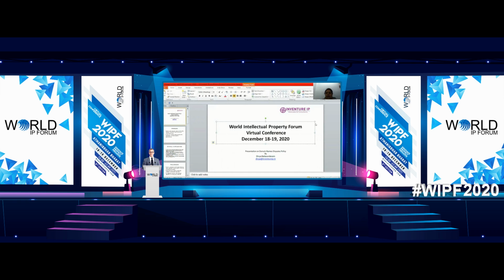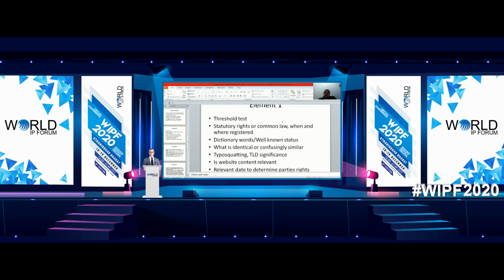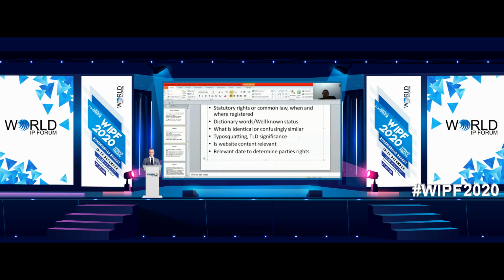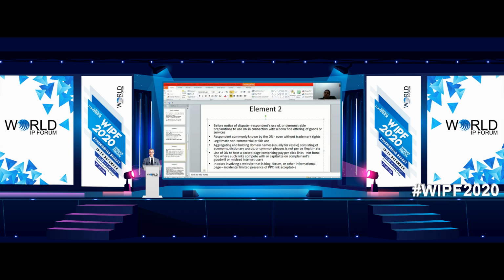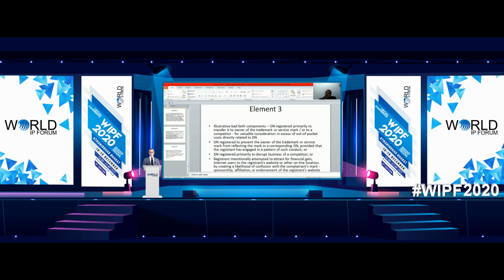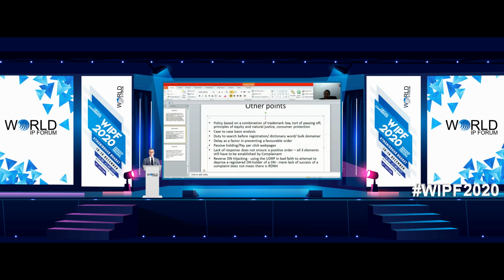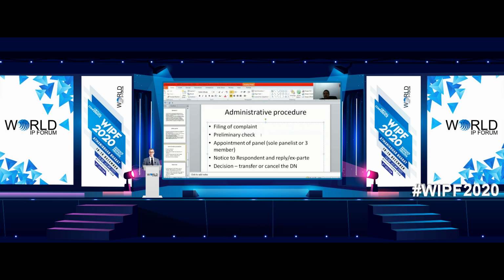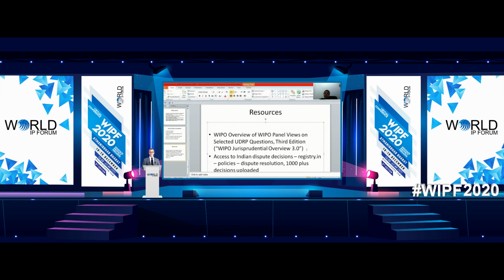Divya Balasundaram - World Intellectual Property Forum 2020 (Virtual Conference)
Topic: DOMAIN NAME DISPUTE RESOLUTION: UPDATE ON PRECEDENT AND PRACTICE